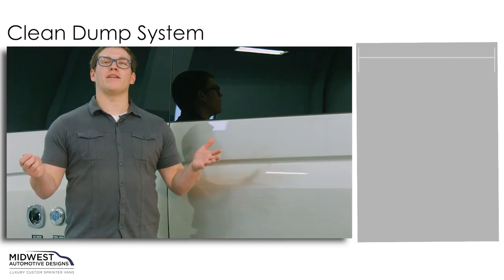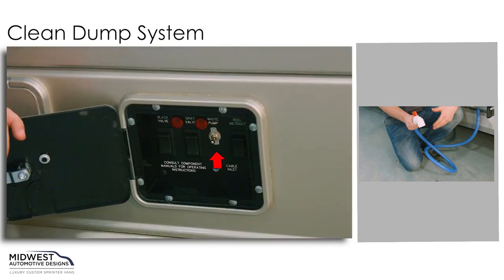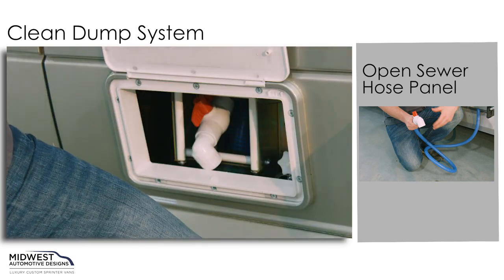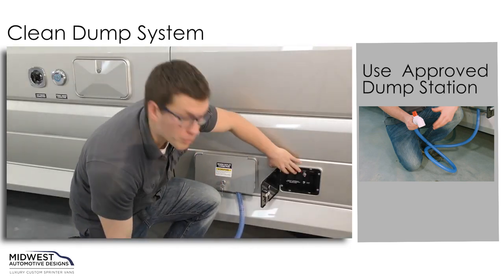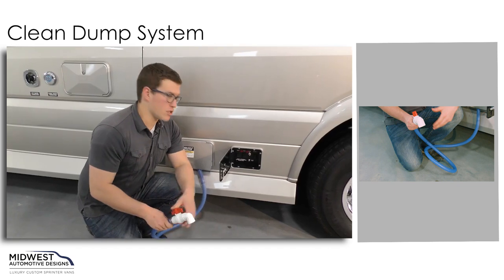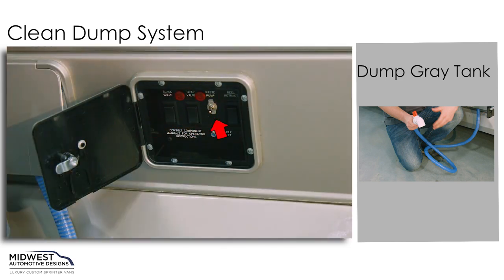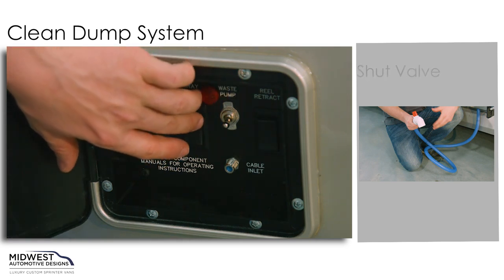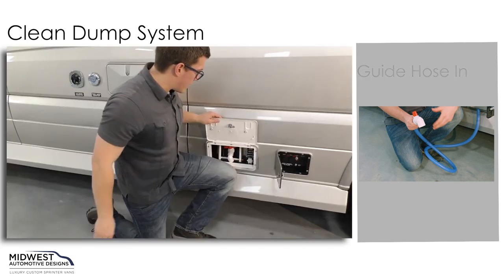2018 Emptying Your Clean Dump System Tutorial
Clearing the sewage system on an RV is not often a pleasant experience because of the potential mess and work involved. Midwest Automotive Design has fixed this issue with our Clean Dum System. Using the Clean Dump System allows you to cleanly, quickly, and safely clear your sewage system with ease.